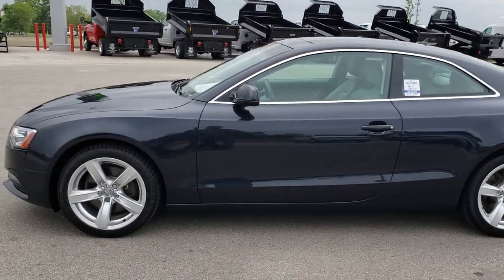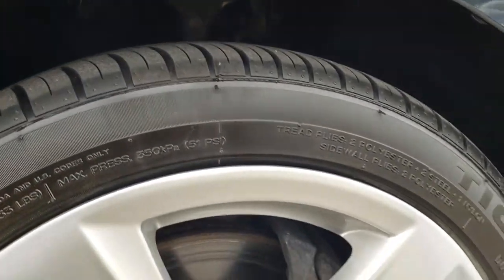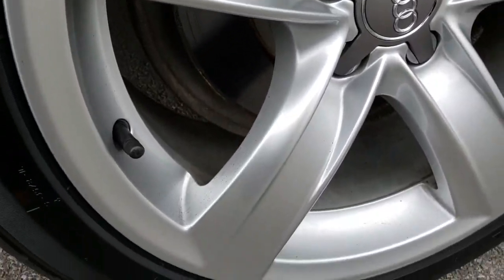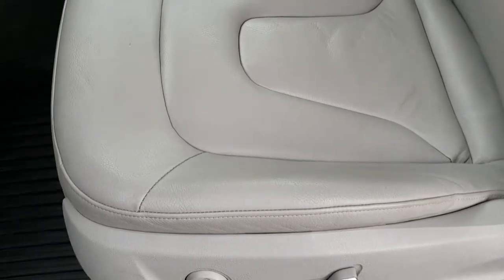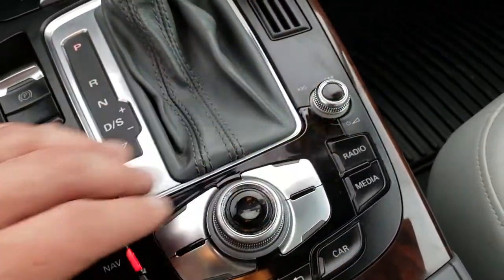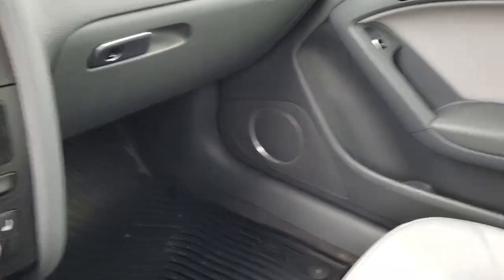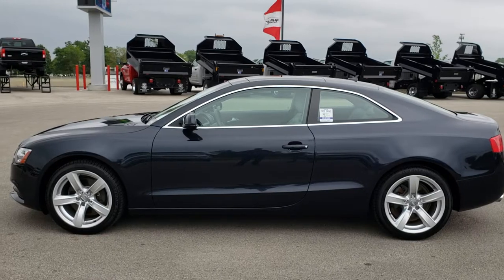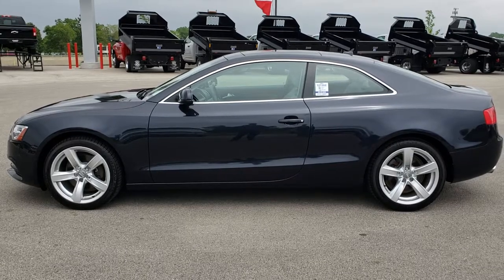2013 AUDI A5 2.0T PREMIUM PLUS QUATTRO BLACKWALKAROUND SOLD! 9521A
STOCK: 9521A
PRICE: $19,999
MILES: 55,220
MAKE: AUDI
MODEL: A5
VIN: WAULFAR5DA054334
LOCATION: FOND DU LAC OSHKOSH WISCONSIN, 54937 TRUCKS ON 41

Clean Title History! 2.0 Liter DOHC I4 Turbocharged Engine, 211 Horsepower, Two Door Coupe, 2.0T Premium Quattro Package, NAV, GLASS ROOF, AWD, HEATED SEATS, BACKUP CAM, Automatic Transmission Center Console Shifter, Quattro All Wheel Drive AWD 4X4, Factory GPS Navigation System, Venting Glass Roof, Reverse Backup Camera Rearview Camera, Dual Power Heated Seats, Non Smoker, Gray Leather Seats, Bucket Seats, Memory Driver's Seat, Heated Power Mirrors with Built-in Directional Signals, Electronic Stability Control Traction Control ESC, Uniroyal Tiger Paw 245/40 ZR18 Tires, Painted Alloy Rims Premium Wheels, Four Wheel Disc Brakes, Fog Lights, HID High Intensity Discharge Headlights, LED Running Lights, Reverse Sensors, Chrome Tipped Exhaust, AM / FM Radio Tuner, Sirius/XM Satellite Radio Capabilities Sirius / XM, CD Player, Bluetooth, Bang & Olufsen Premium Sound System, Hands-Free Phone Controls Blue Tooth, SD Card Slot, Keyless Entry System, Push Button Start, Rear Window Defroster, Driver and Passenger Front Air Bags, L.A.T.C.H. Child Safety System, Side Curtain Air Bags SRS Safety Restraint System, Multi-Function Steering Wheel Controls, Homelink System with Three Programmable Buttons for Garage Doors, Lighting Systems & Security Systems, Compass, Outside Temperature Display and Mileage Display, Dual Multi-Zone Climate Control , Fold Down Rear Seats, Factory All Weather Floormats, Woodgrain Dash And Door Trim, Air Conditioning AC, Cruise Control, Power Locks, Power Windows, Automatic Headlights Autolamp, Tilt/Telescope Steering Wheel, Monsoon Gray Blue Metallic! Clean Autocheck! Very clean inside and out! This is one of the sharpest 2013 Audi Quattro A5 cars we have ever had on our lot! Make your move before this super clean ride is gone!

STOCK: 9521A
PRICE: $19,999
MILES: 55,220
MAKE: AUDI
MODEL: A5
VIN: WAULFAR5DA054334